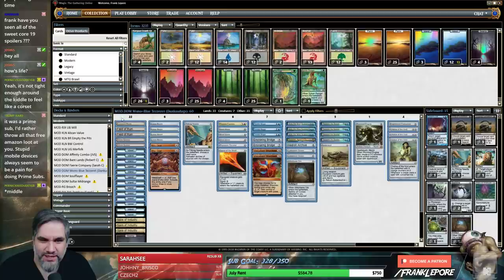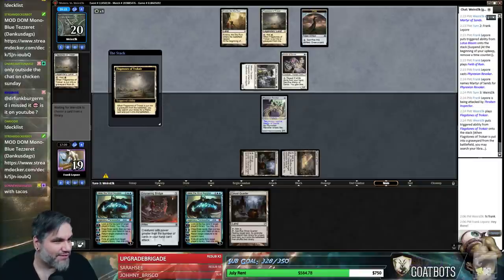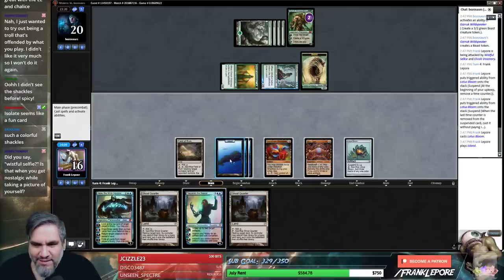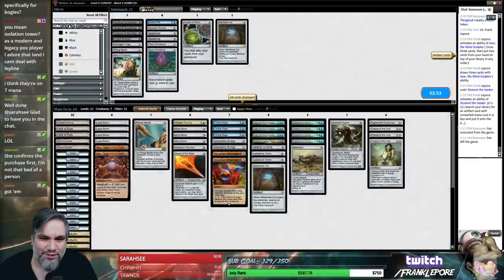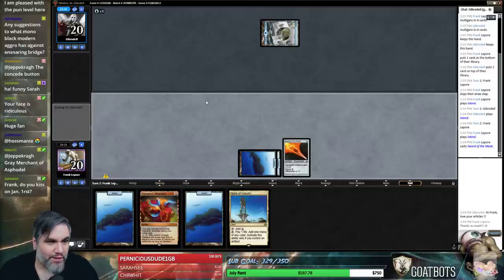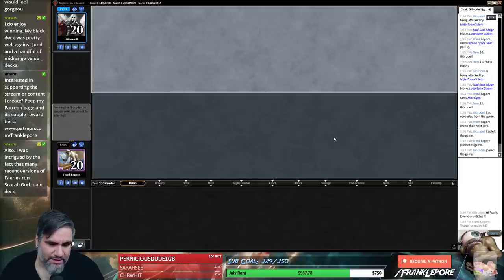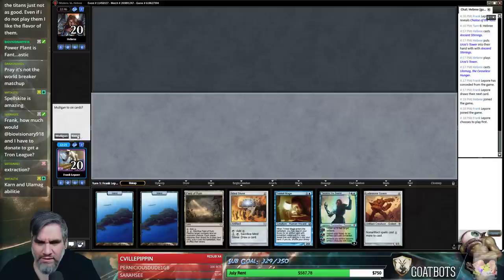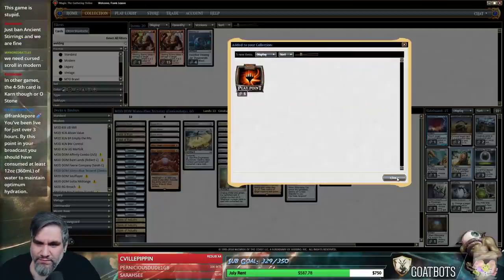(Magic Online) Modern Leporatory: Mono-Blue Tezzeret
Check out my Twitch profile for details on how to get me to critique your own deck!

Final Decklist:
1 Academy Ruins
1 Batterskull
2 Vedalken Shackles
4 Tezzeret the Seeker
1 Pithing Needle
2 Field of Ruin
1 Ghost Quarter
1 Hedron Archive
13 Island
1 Phyrexian Revoker
2 Lodestone Golem
4 Lotus Bloom
3 Mind Stone
1 Swamp
3 Jace, the Mind Sculptor
2 Ensnaring Bridge
3 Spire of Industry
1 Darksteel Citadel
1 Sword of the Meek
2 Mox Opal
1 Tezzeret, Agent of Bolas
1 Thopter Foundry
3 Trinket Mage
1 Engineered Explosives
1 Witchbane Orb
3 Chalice of the Void
1 Wurmcoil Engine

Sideboard
2 Spellskite
1 Cyclonic Rift
2 Grafdigger's Cage
1 Pithing Needle
1 Phyrexian Revoker
1 Relic of Progenitus
1 Crucible of Worlds
3 Damping Sphere
1 Witchbane Orb
2 Surgical Extraction